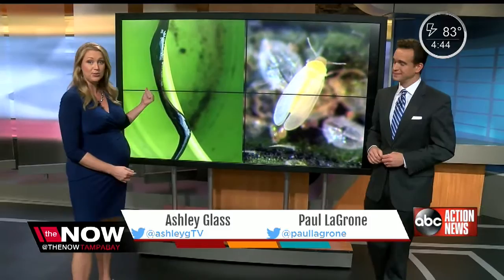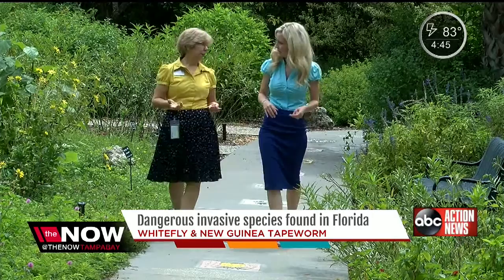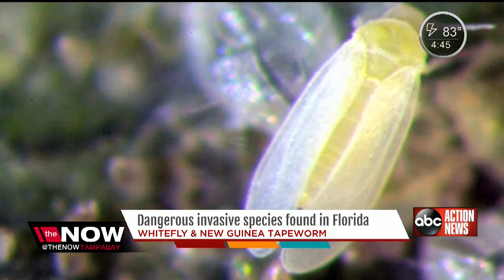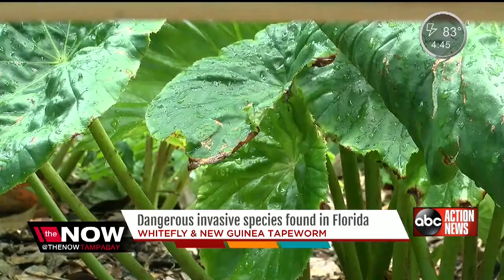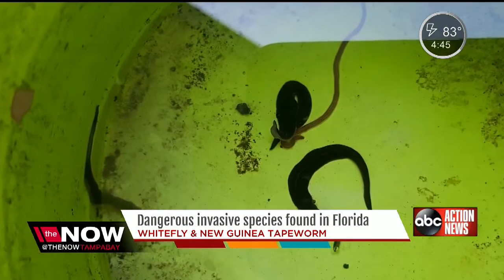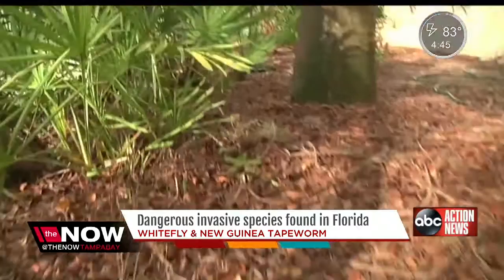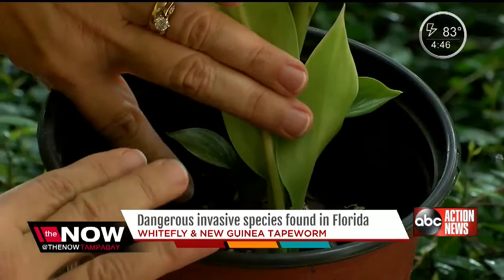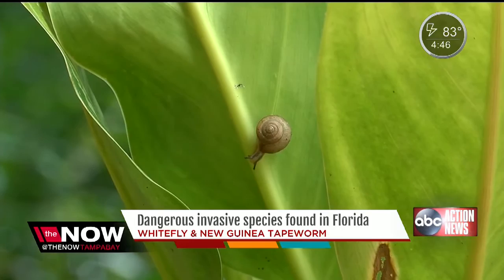Dangerous invasive species found in Florida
An invasive insect species has been discovered in Pinellas County and it poses a major threat to homeowners and commercial growers in the area.